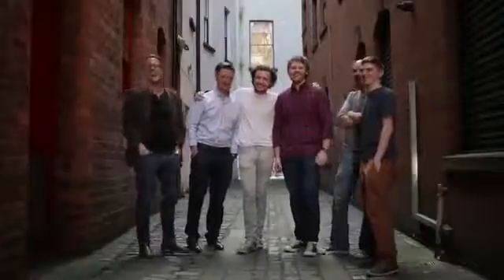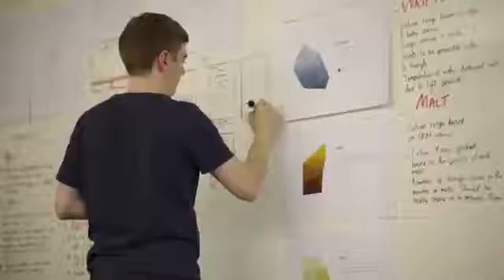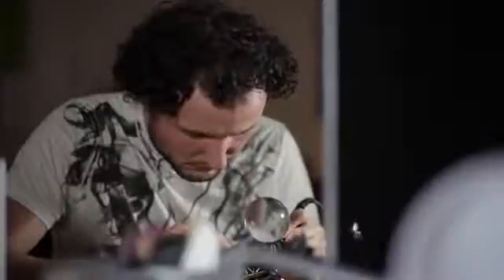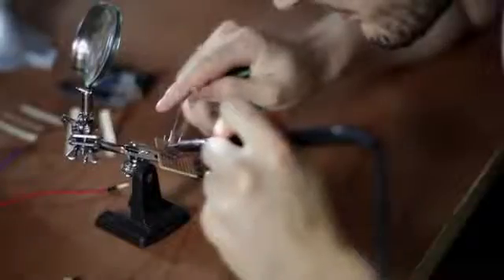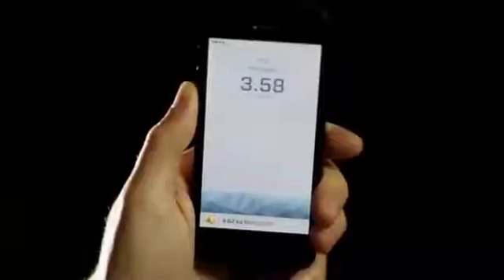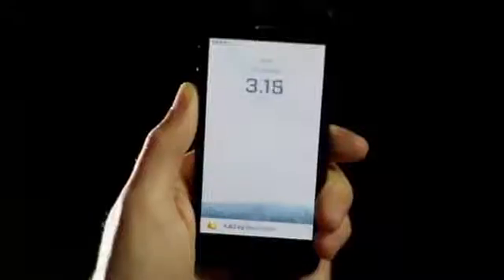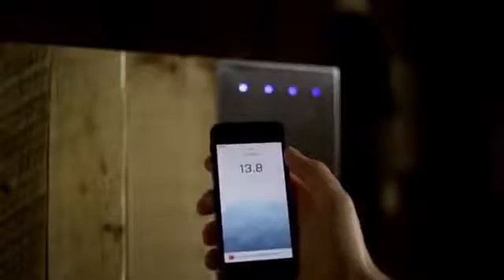Brewbot: The Smart Brewing Appliance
Smart technology meets brewing. Now anyone can brew high quality craft beers using their smartphone.

This video is not for commercial use.
All rights to owner.